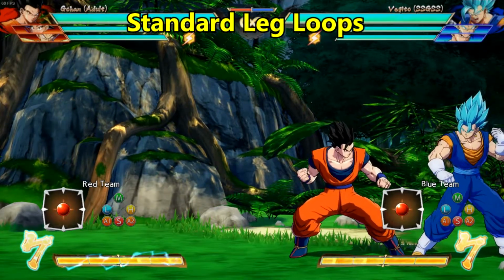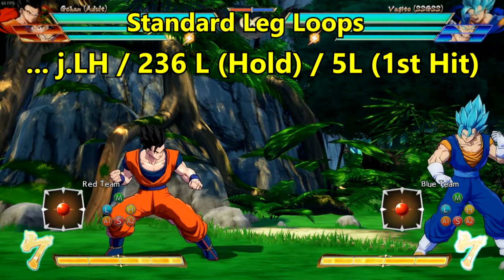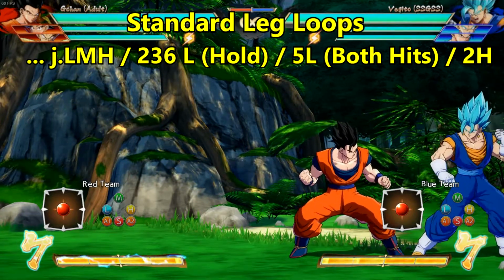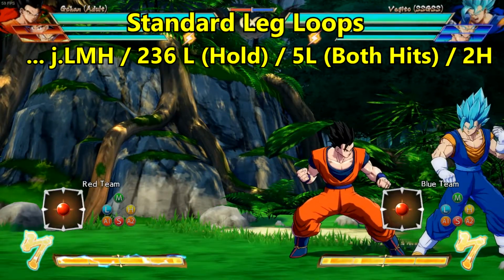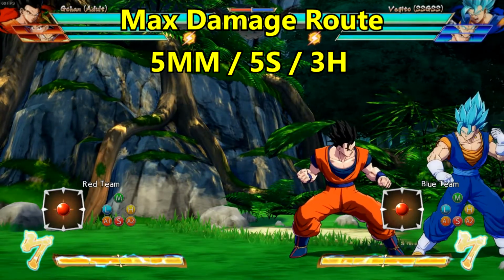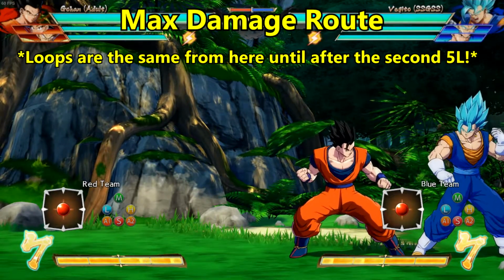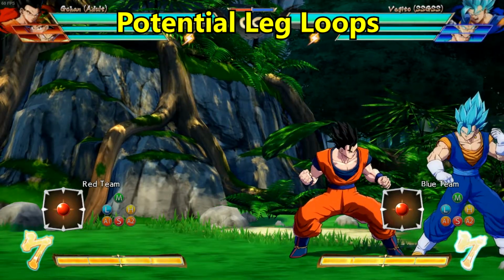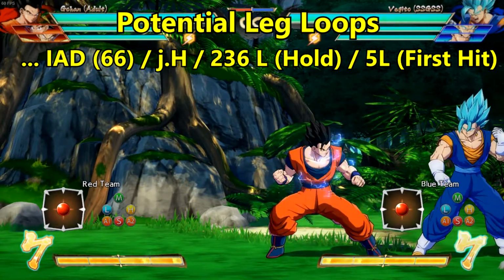DBFZ - Adult Gohan Leg Loops Step By Step Tutorial (Remastered)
A hopefully better guide than my original video. I love my playing Gohan so I was thinking that my next video should be a combo guide for him or something. Hopefully this guide helps you guys get this down!

Notation:

Lv.0 Standard Loops - 2M / 5S / 3H / j.LH / 236 L (Hold) / 5L (First Hit) / j.LMH / 236 L (Hold) / 5L (Both Hits) / 2H / SD / j.LML / 2H / jc.LLL / 2S / Lv.1 or Lv.3 or Literally Nothing

Max Damage Route (Lv.0) - 5MM / 5S / 3H / j.LH / 236 L (Hold) / 5L (First Hit) / j.LMH / 236 L (Hold) / 5L (Both Hits) / 3H / sj.M / 2H / SD / j.LL / 2H / jc.LLL / 2S / Lv.1 or Lv.3 or Literally Nothing

Lv. 1-7 Potential -  2M / 5S / 2S / IAD (66) / j.H / 236 L (Hold) / 5L (First Hit) / j.LMH / 236 L (Hold) / 5L (Both Hits) / 2H / SD / j.LML / 2H / jc.LLL / 2S / Lv.1 or Lv.3 or Literally Nothing

Demonstration: (0:00)
Intro: (0:50)
Standard Leg Loops: (2:14)
Max Damage Route: (6:19)
With Potential Leg Loops (lv.1-7): (8:32)
Outro: (12:10)